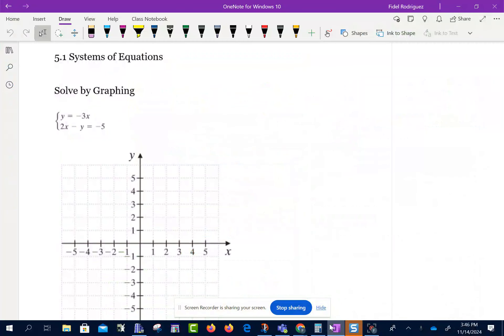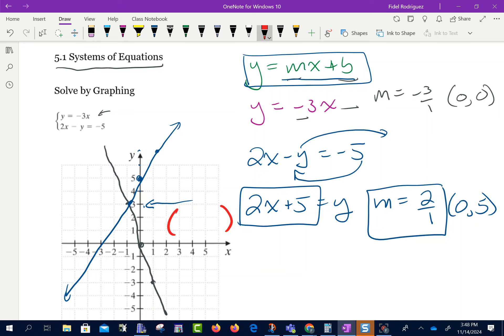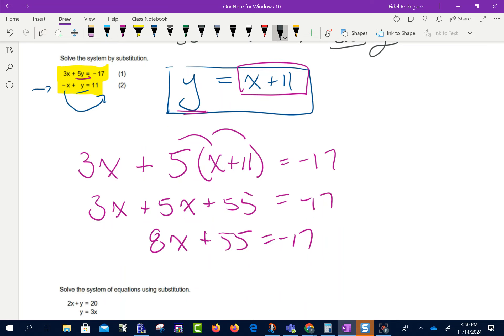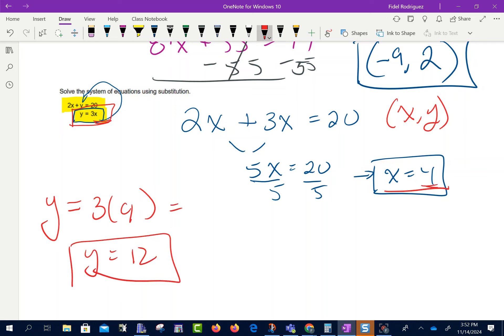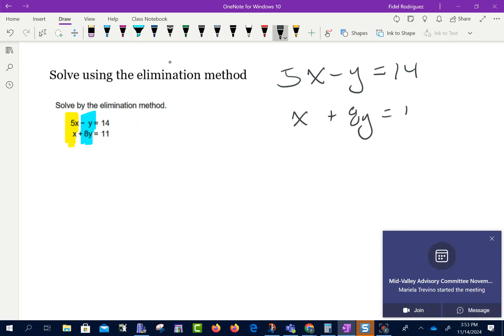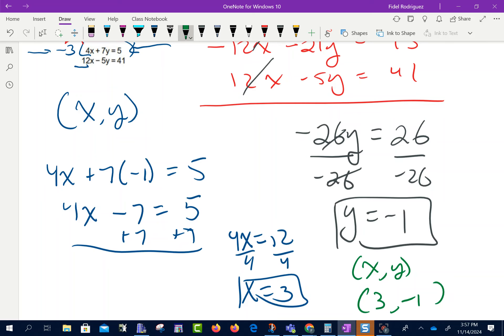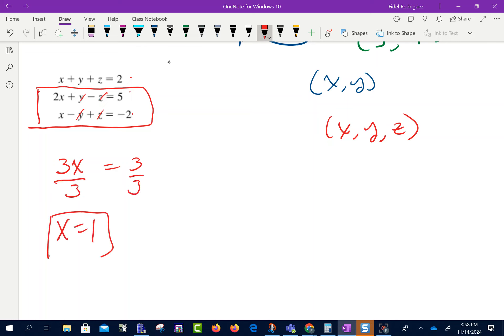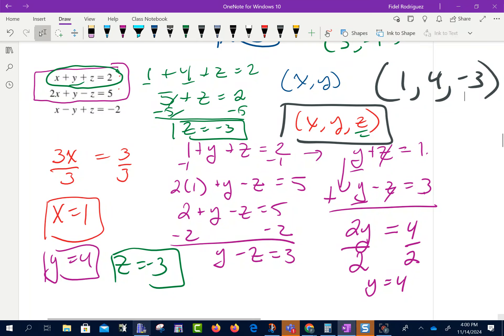5.1 MATH 1414 FALL 24